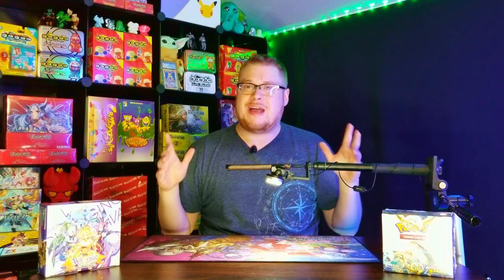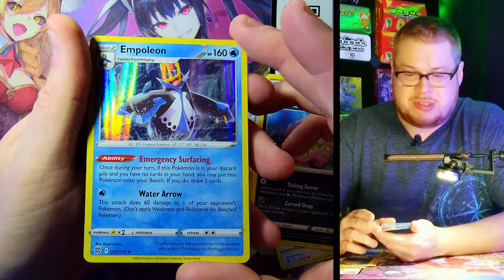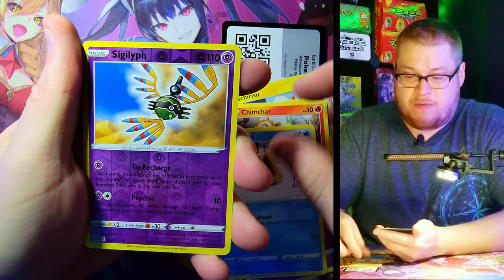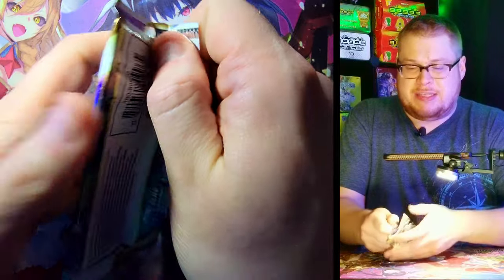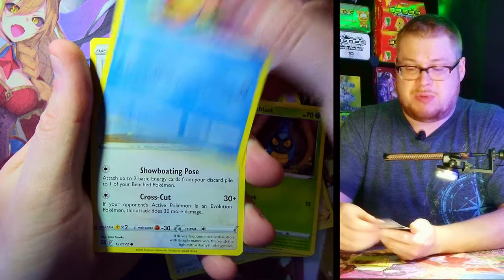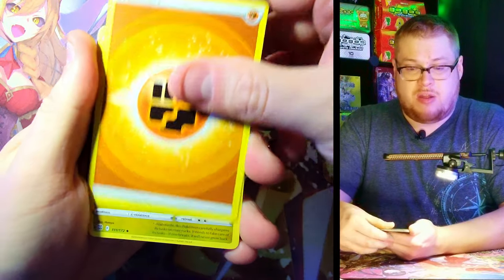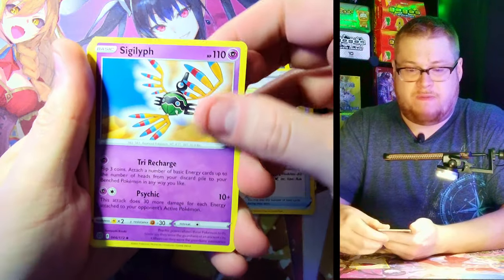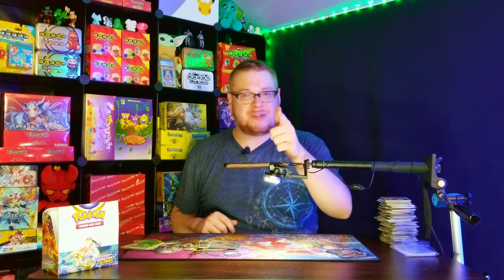Focus on Good Pulls! - Pokémon "Brilliant Stars" Booster Box TCG Opening